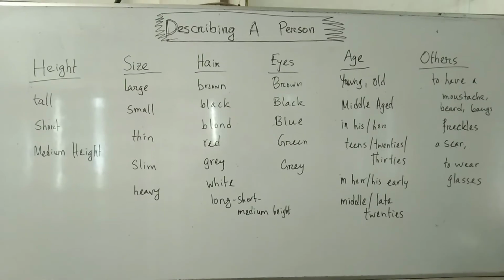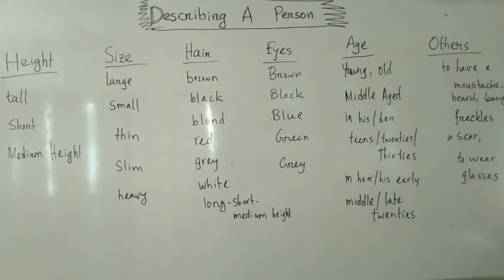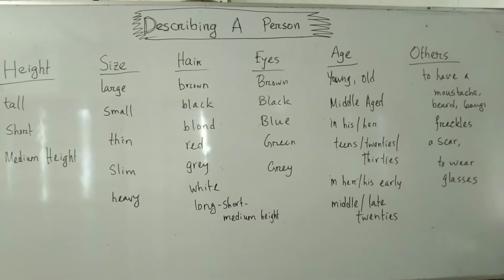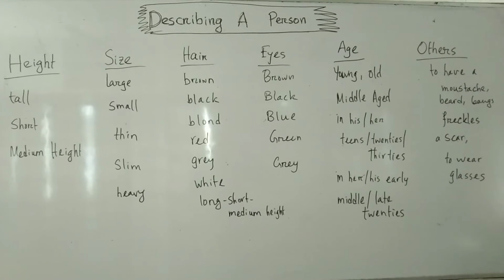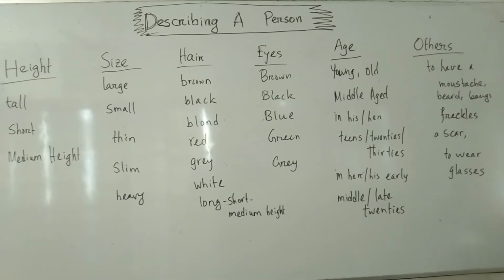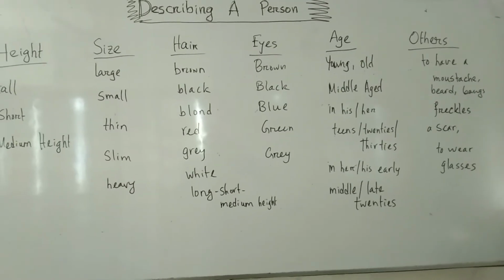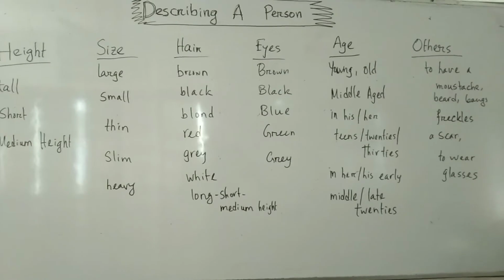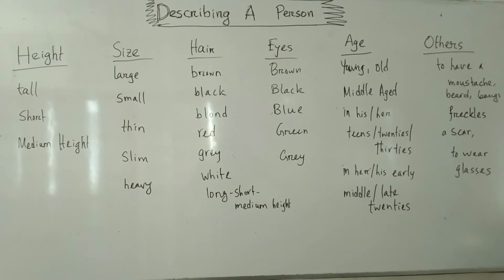English Yoga| English Language Training Program|Describing A Person|| A Stranger with Unknown Name